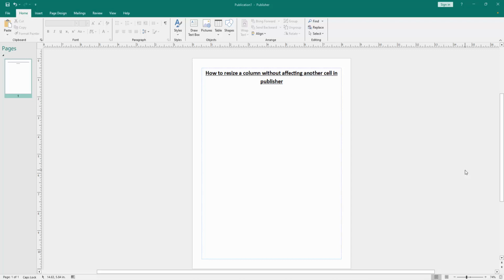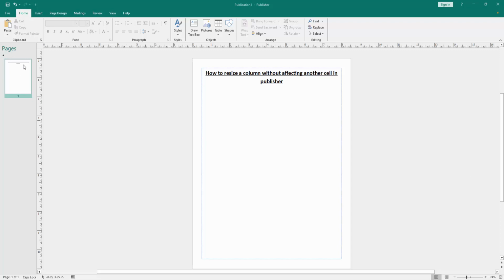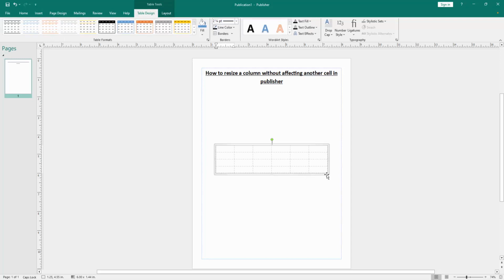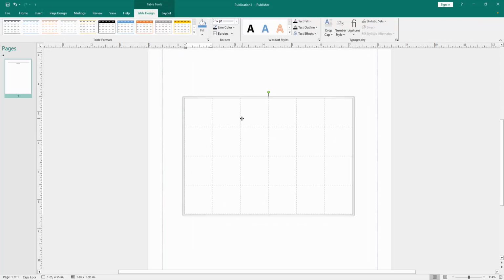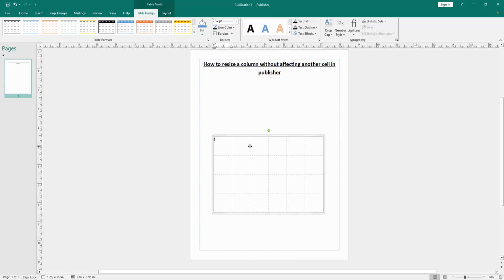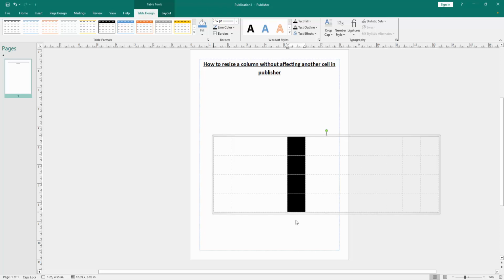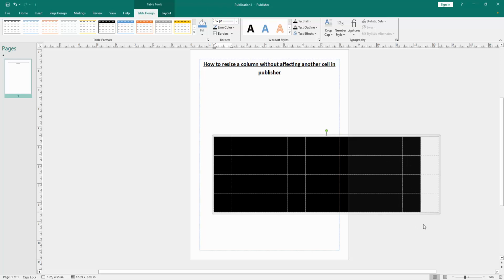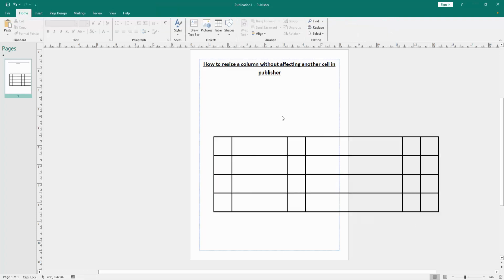How to resize a column without affecting another cell in publisher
Assalamu Walaikum,
In this video I will show you, How to resize a column without affecting another cell in publisher.  Let's get started.